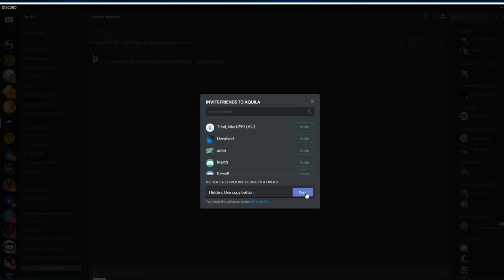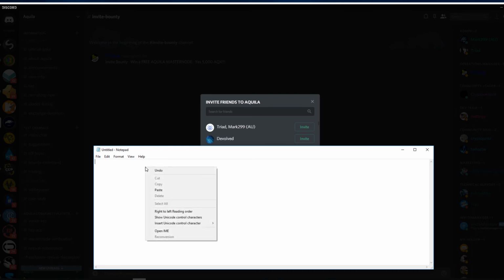Discord Invite that doesn't expire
Many times for Discord groups you want to create an invite link that will not expire.  For Aquila we have a Bounty on inviting.  You want to make sure your invite does not expire.  This is how to do it.

If you are not familiar with Aquila come check us out.